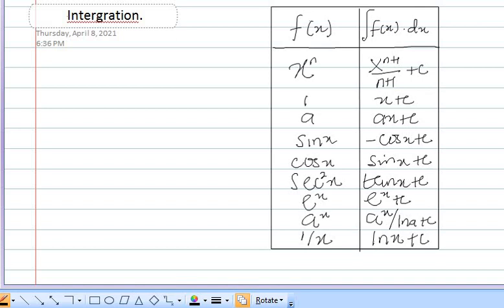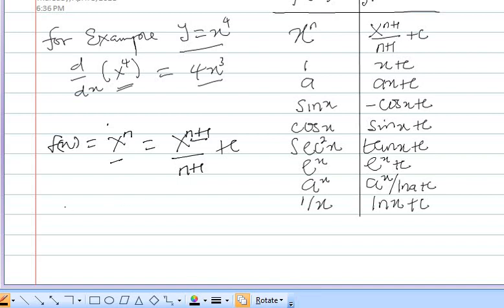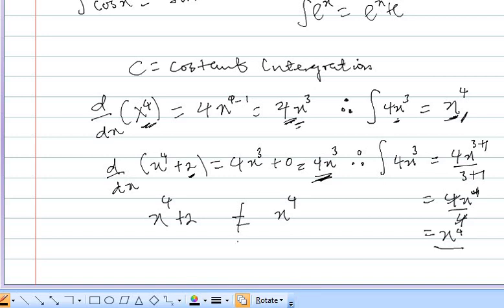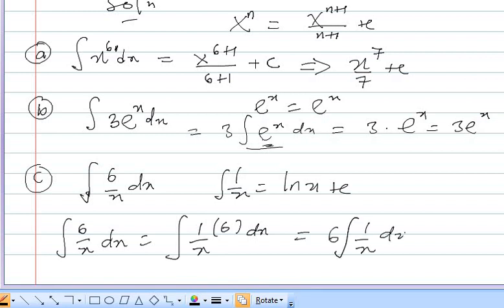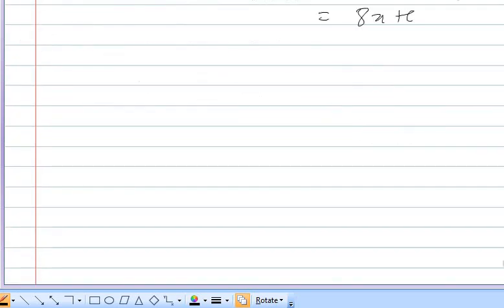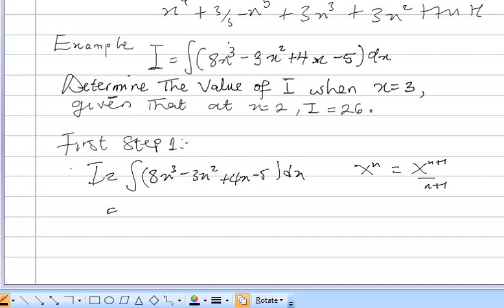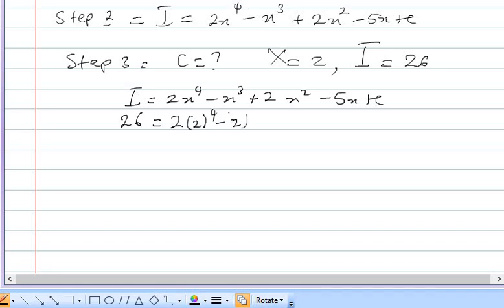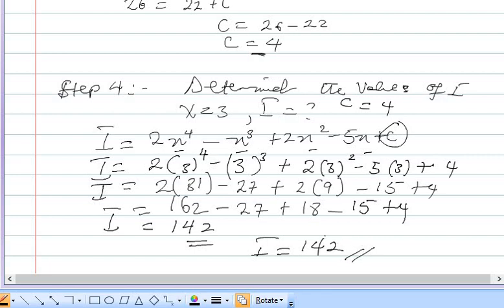Basic integration, Rules and Application.